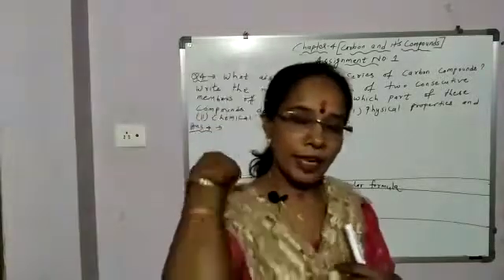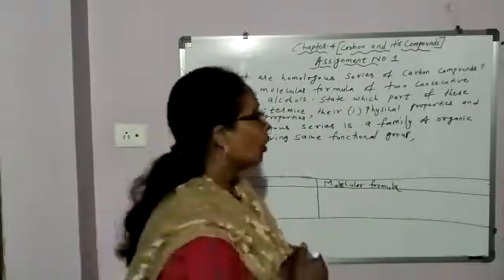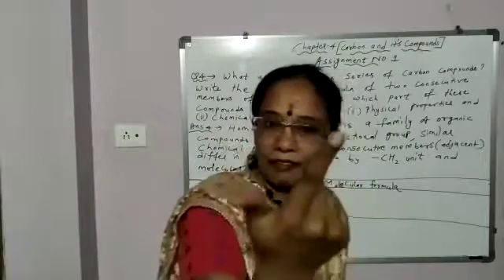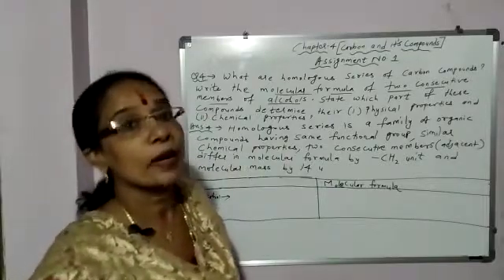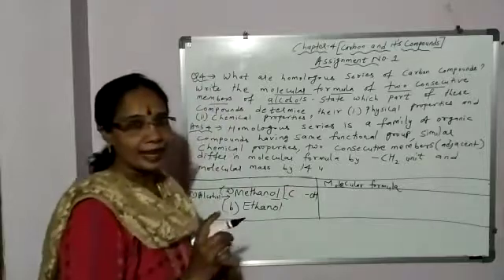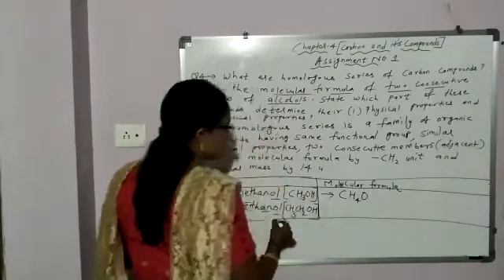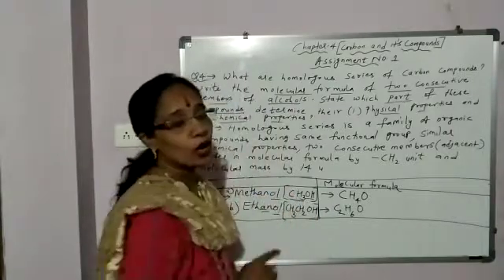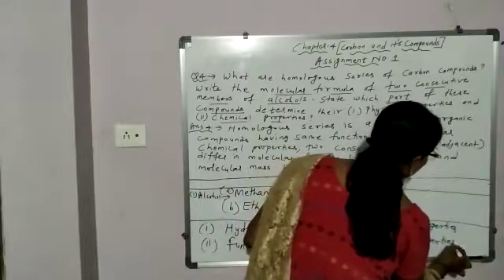Video 46 (Day 12)---Assignment No.1(Cont.)